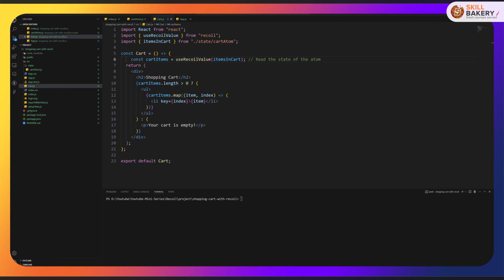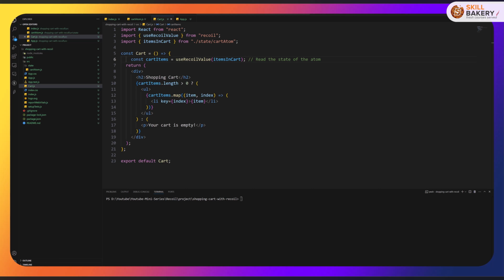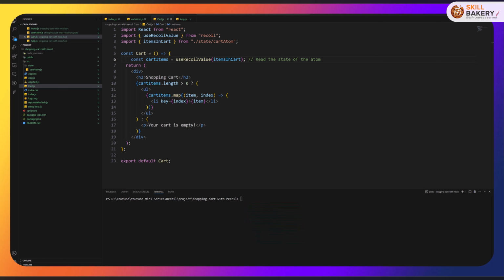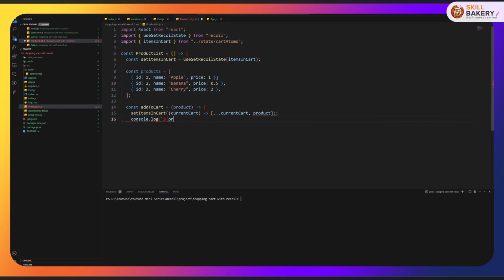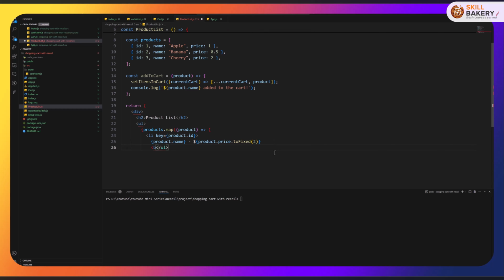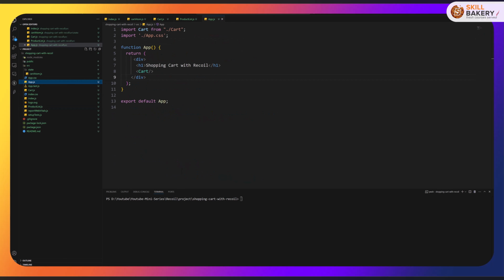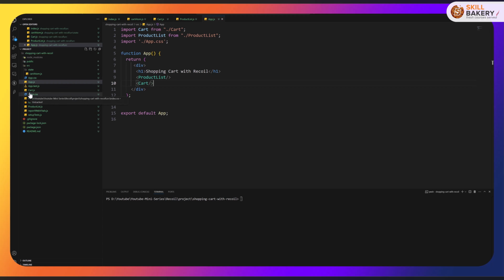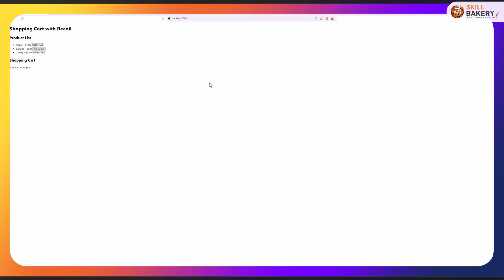Master Recoil: Add Items Dynamically with useSetRecoilState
🔥 Welcome to Lecture 3 of our Recoil series! This time, we’ll explore the power of the useSetRecoilState hook to dynamically update state in your React app. Learn how to build an Add to Cart feature in our Shopping Cart app by modifying Recoil atoms efficiently. 💡

🧠 What You’ll Learn:
1️⃣ What is useSetRecoilState?
2️⃣ How it differs from useRecoilState.
3️⃣ Adding items to the shopping cart dynamically.
4️⃣ Best practices for efficient state management with Recoil.

👩‍💻 Code Demo:

Implementing a "Product List" with an "Add to Cart" button.
Updating the itemsInCart atom dynamically using useSetRecoilState.

💡 Pro Tip: useSetRecoilState is perfect when you need to modify state without causing unnecessary re-renders!